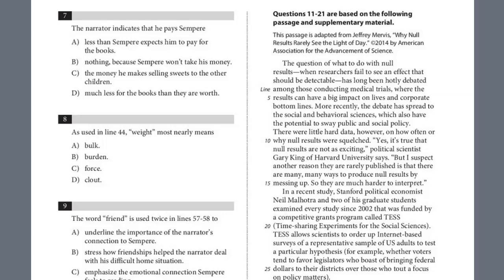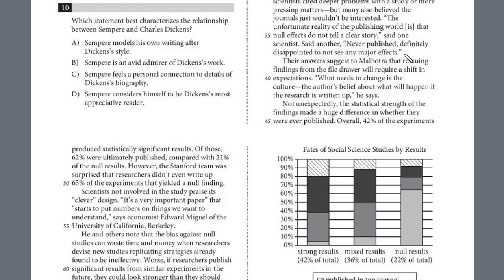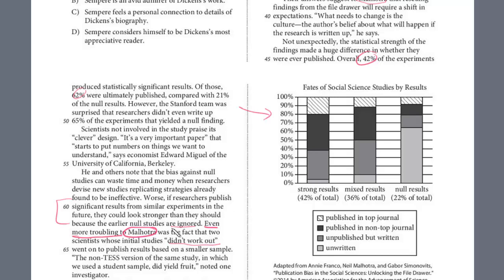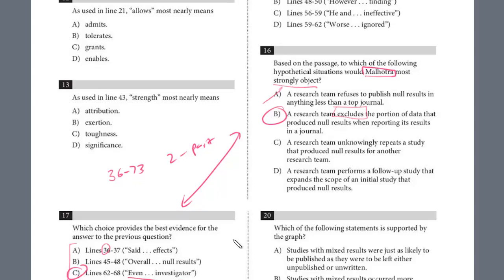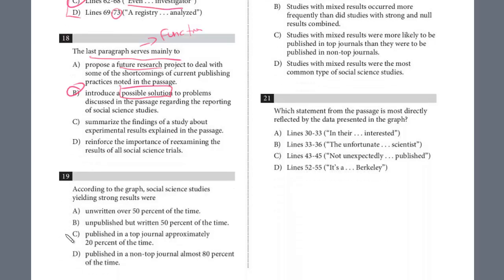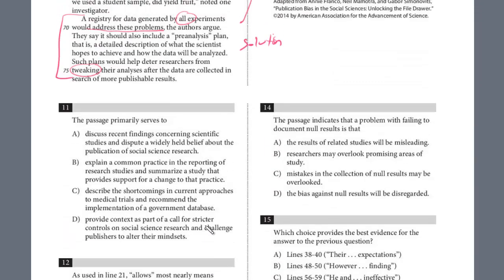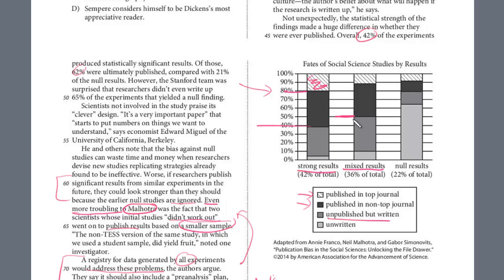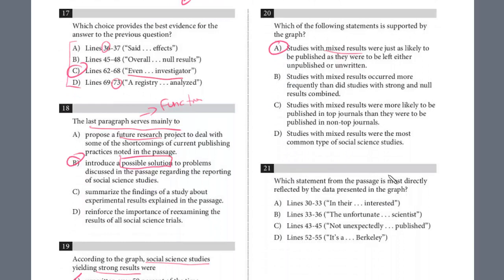SAT Test 8, Section 1, 16-21